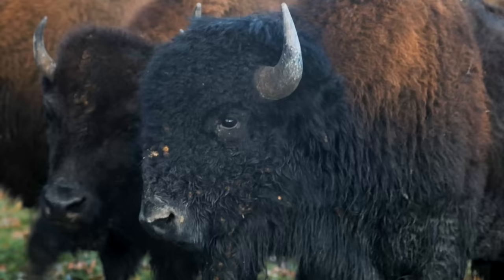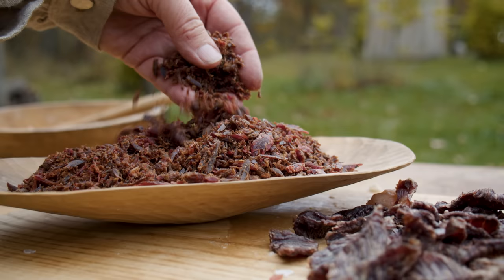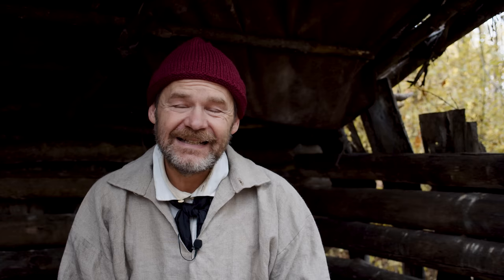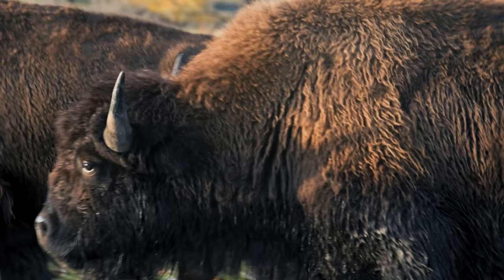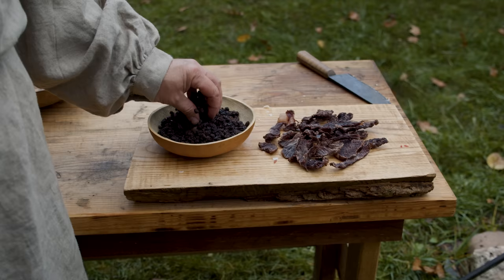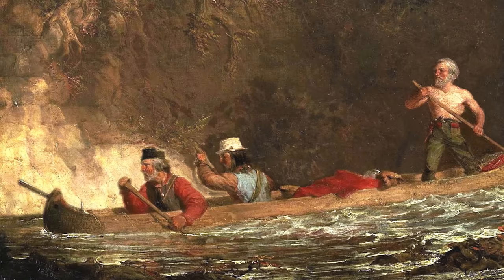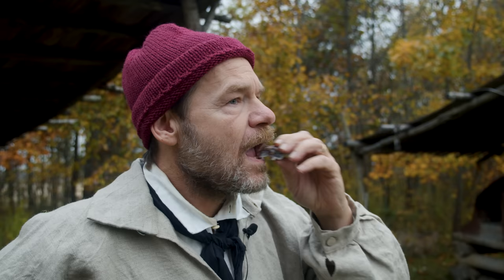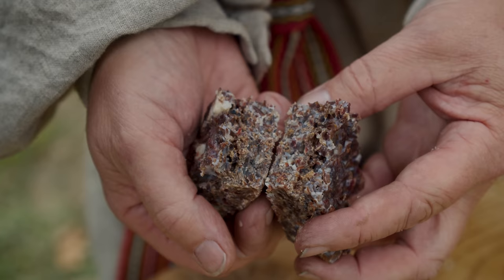Food That Time Forgot: Pemmican, The Ultimate Survival Food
Pemmican is and has always been the ultimate survival food. Pemmican revolutionized trade in the 18th century by giving travelers a new compact source for energy. Originally used as a food to help Native Americans make it though harsh winters, pemmican turned into an entire industry by the late 1700s.